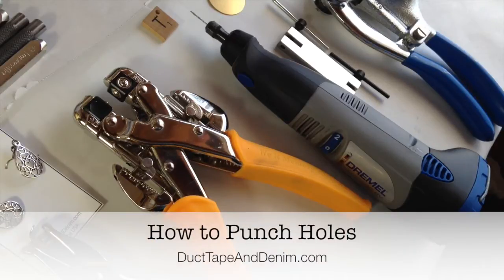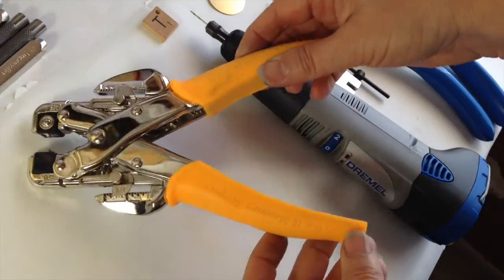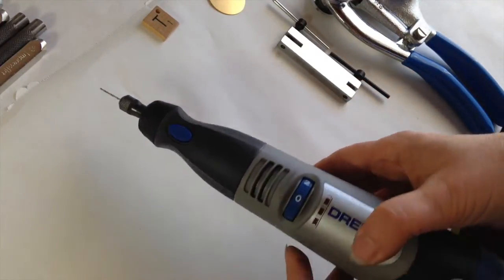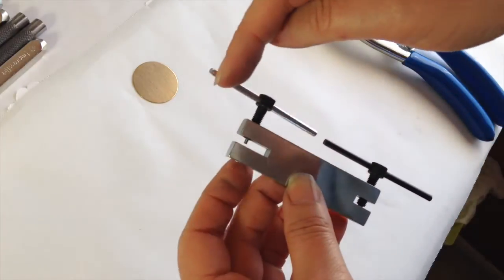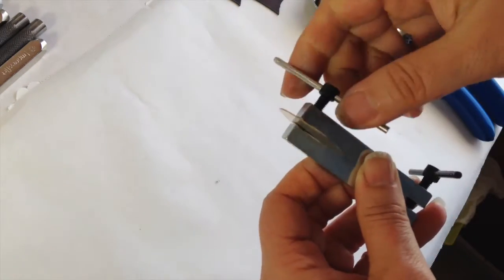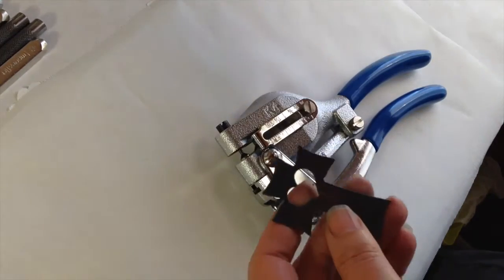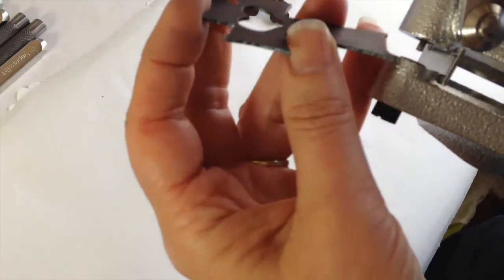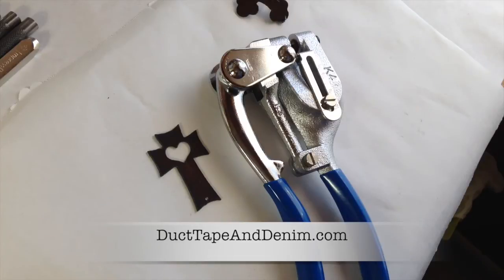How to Punch Holes for Jewelry Tutorial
I'm often asked how I get holes in pieces of jewelry or other projects.  Here's an overview of the tools I use.

Paper Hole Punch
Crop-A-Dile Punch
Dremel Cordless Rotary Tool
Double Hole Punch
Euro Power Punch Pliers

If you'd like to read more... check out my blog post

📫MAIL -
Ann Tatum

OUR ETSY SHOP
OUR AMAZON HANDMADE SHOP